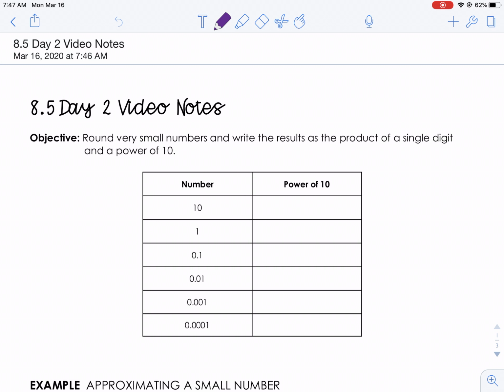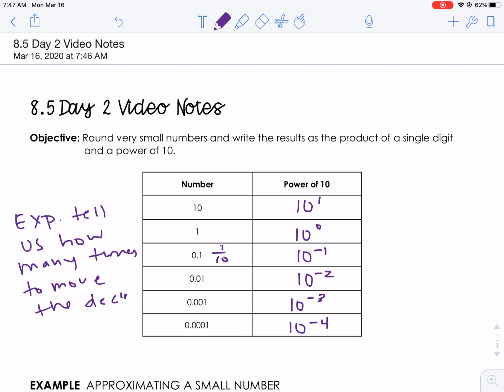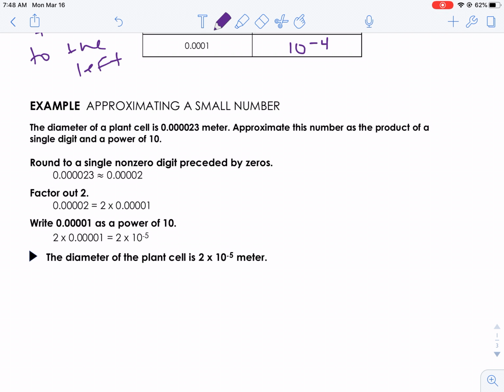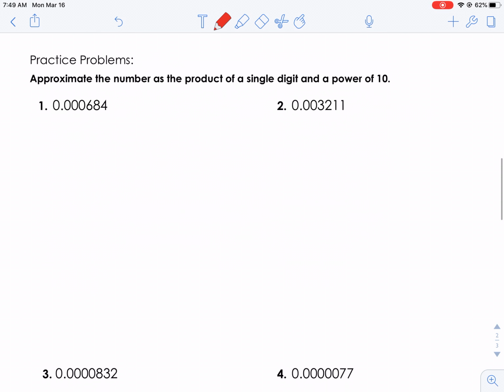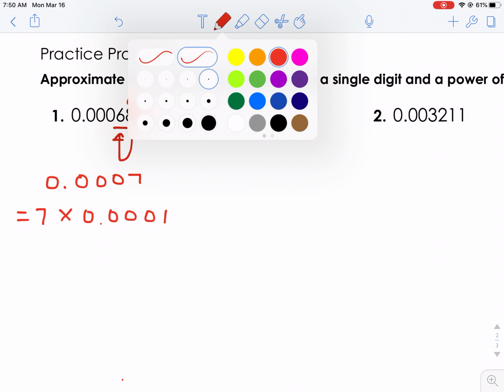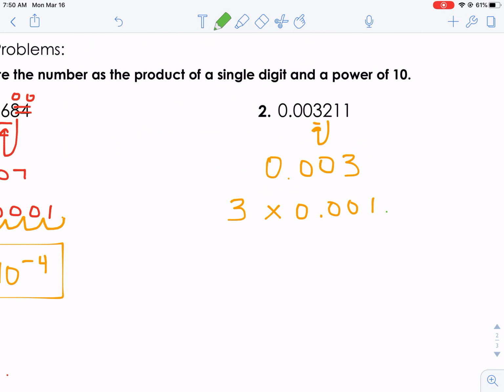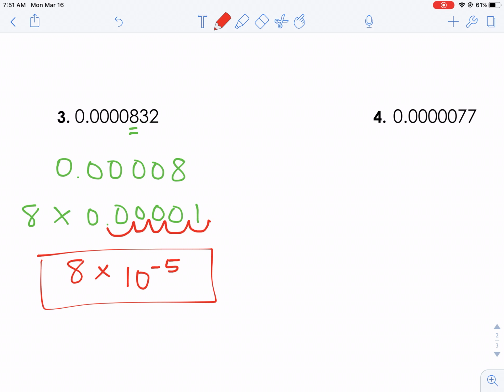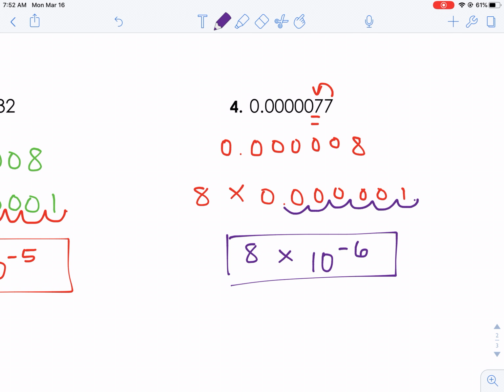8.5 Day 2 Video